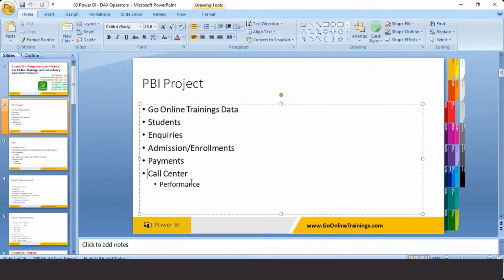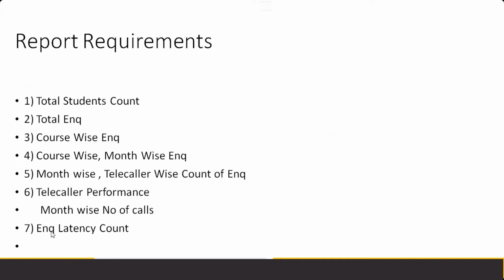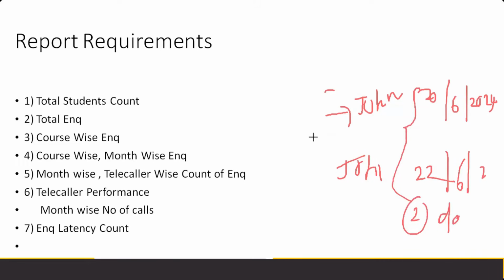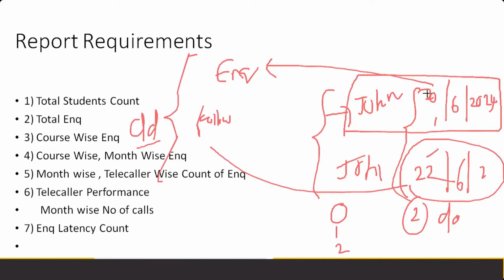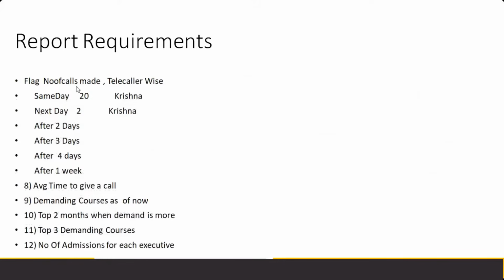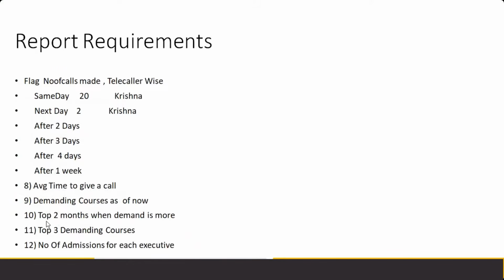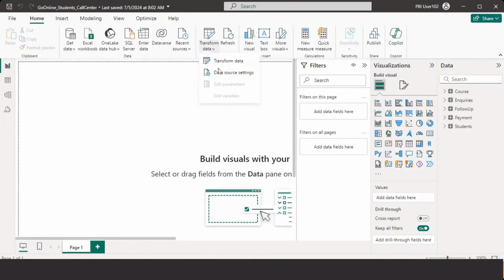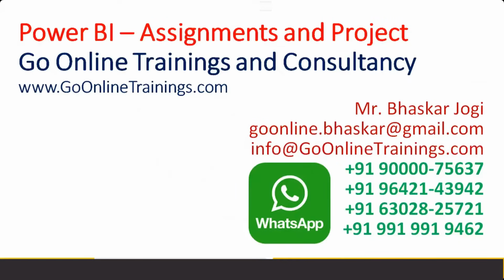Power BI -Assignments and Project Part 5 | Bhaskar Jogi | Go Online Trainings | 90000 75637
Dear Team,

Greetings from Go Online Trainings!

I am pleased to inform you that I have prepared a series of Power BI assignments that are crucial for cracking IT job interviews. These assignments cover essential concepts and practical scenarios, making them highly beneficial for anyone looking to excel in the IT field.

Power BI is a vital tool for data visualization and business intelligence, and mastering it can greatly enhance your career prospects. Whether you are just starting or aiming to deepen your expertise, these assignments will provide valuable hands-on experience.

To support your learning journey, I upload regular videos on Power BI, SQL, SSIS, and other key IT skills.

Best regards,
Bhaskar Jogi